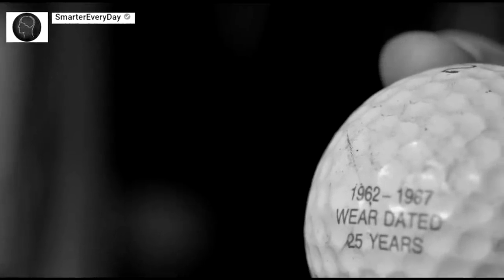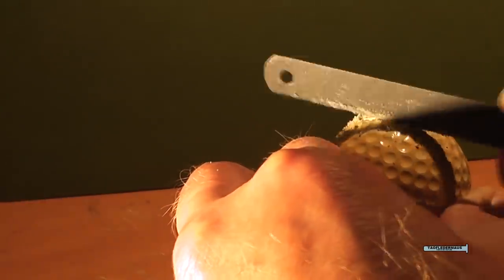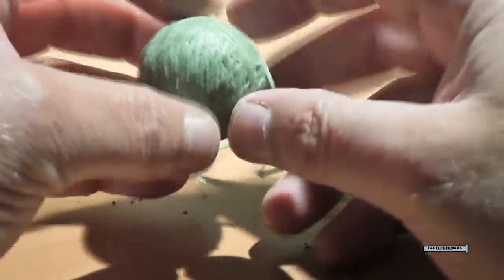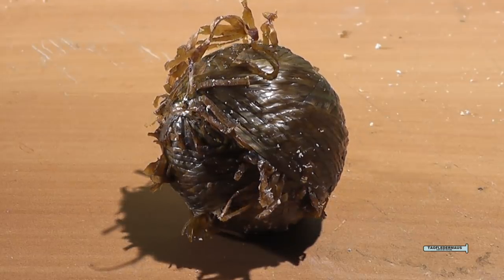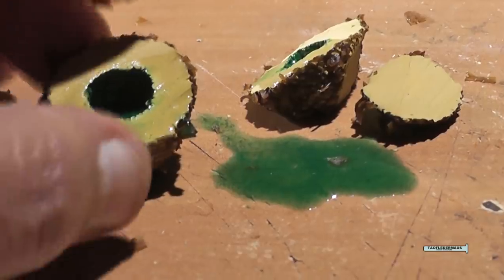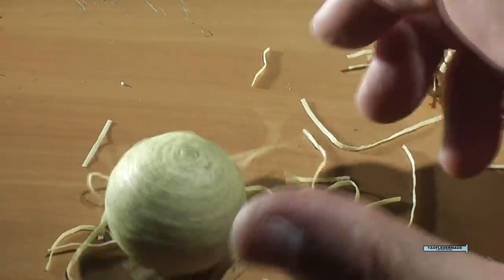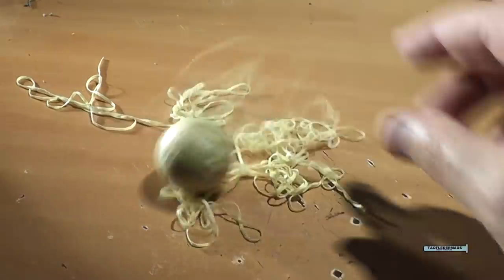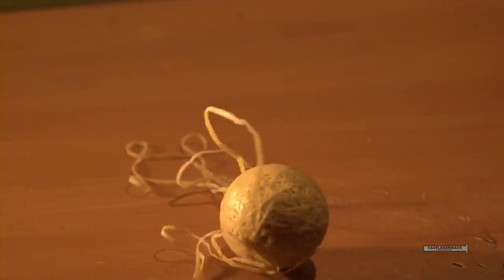What is inside a "magic golf ball" ?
I look back and find it hard to believe that this is how we entertained ourselves when I was a kid.   It took a LOT of effort and time to do this,  all for a few minutes of fun.   I know that I wasn't the only kid who did this as these ideas were passed along from kid to kid through just through word-of-mouth.  The ideas weren't from TV,  books,  or any other source.